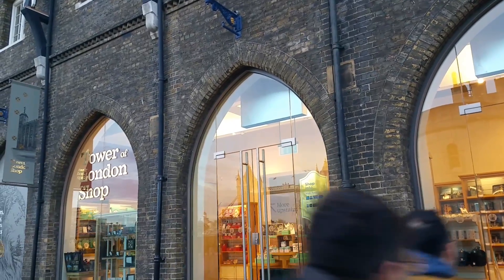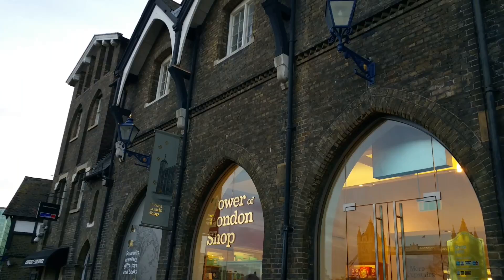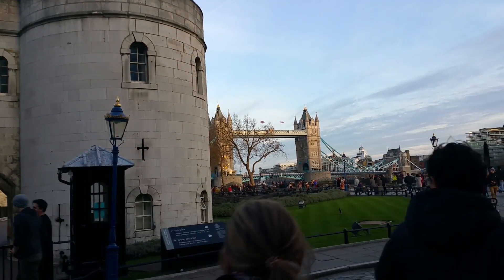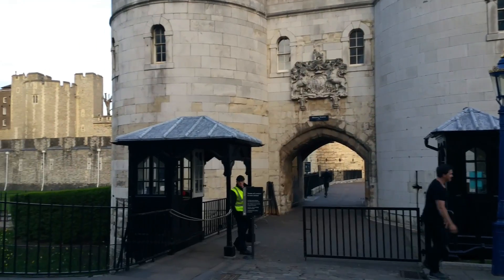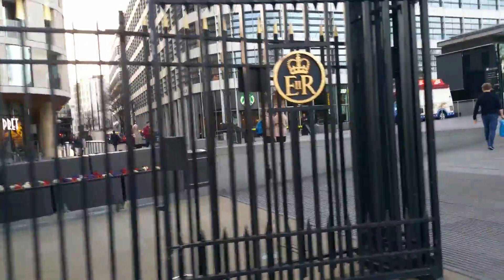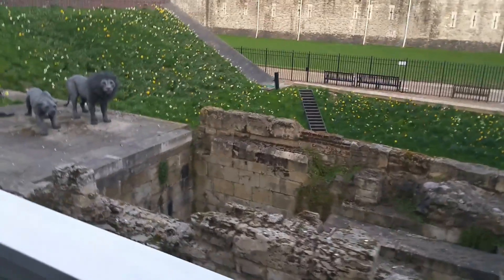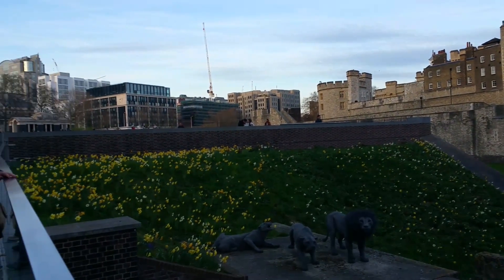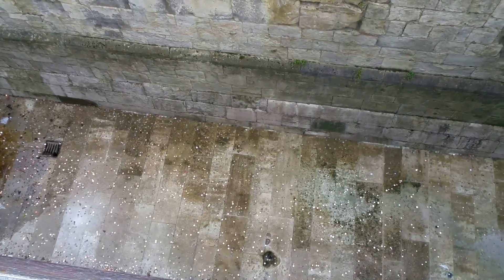Tower of London East London 3/25/17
Mina Milos